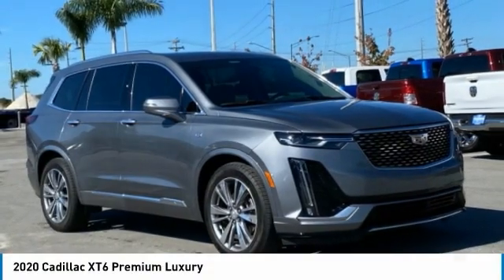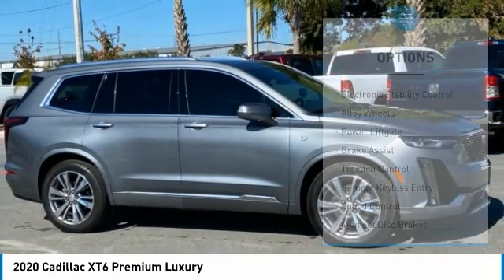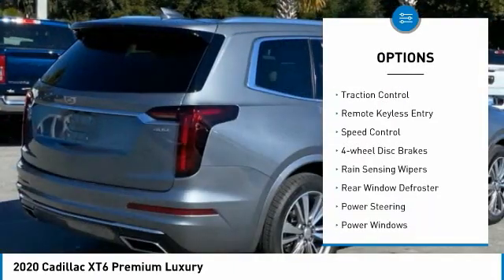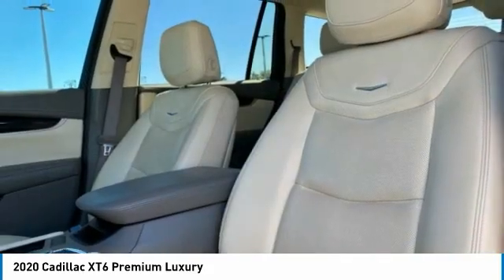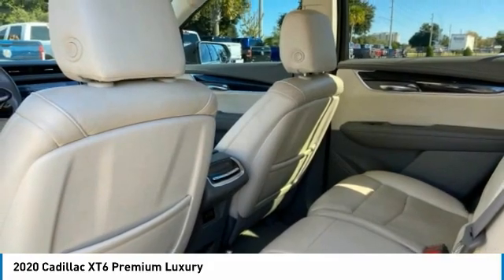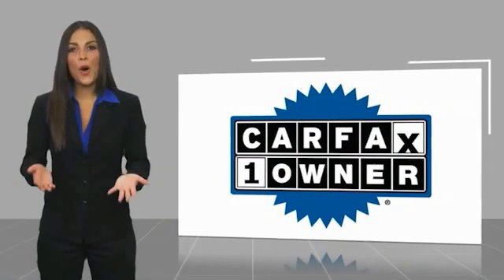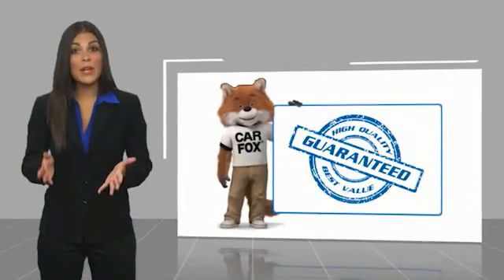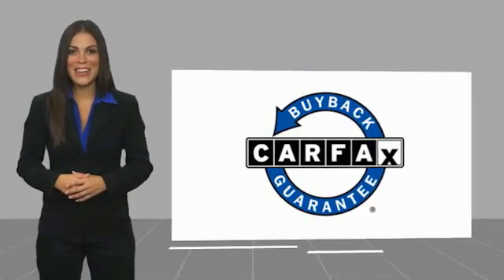2020 Cadillac XT6 Bartow FL LZ127383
2020 Cadillac XT6 Premium Luxury

1425 W. Main St.

Clean CARFAX. CARFAX One-Owner.Satin Steel Metallic 2020 Cadillac XT6 Premium Luxury3.6L V6 DI VVT 9-Speed Automatic FWD XT6 Premium Luxury, 4D Sport Utility, 3.6L V6 DI VVT, 9-Speed Automatic, FWD, Satin Steel Metallic, Cirrus Leather, Automatic Emergency Braking, Bose Premium 8-Speaker Audio System, Front & Rear Park Assist, Premium Luxury Package 1SC, Teen Driver. Recent Arrival!Awards:  * 2020 IIHS Top Safety Pick + applies only to vehicles built after October 2019   * 2020 KBB.com 10 Best SUVs Worth Waiting For The THUNDER has come to Bartow, Florida! Come feel the difference of a family owned hometown dealer. Come and get...THUNDER STRUCK! Fresh Oil Change, Completely Detailed Inside and Out, This vehicle has been put through our 125 point inspection by our ASE Certified Master Technicians. At Thunder Chrysler, we carry the cleanest, lowest mileage vehicles that we can find! We pride ourselves in offering the best vehicles at fair prices! Thunder Chrysler is proudly serving.. Bartow, Lakeland, Mulberry, Lakeland Highlands, Highland City, Eagle Lake, Wahneta, Auburndale, Winter Haven, Homeland, Fort Meade, Bradley Junction, Plant City, Kathleen, Lake Wales, Tampa, Orlando. We also service the following States... Georgia, Alabama, South Carolina & more. *Price excludes tax, tag, dealer installed options, $69 electronic filing fee and $699.00 dealer documentation fee.Price guarantee may require VIN/stock number information to ensure accuracy. Please contact dealer for full disclosure on all pricing.